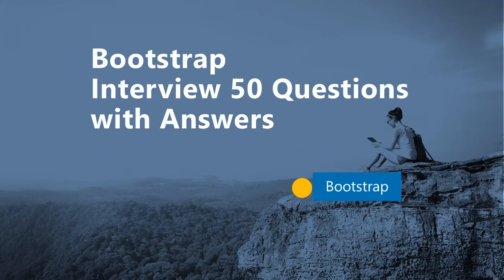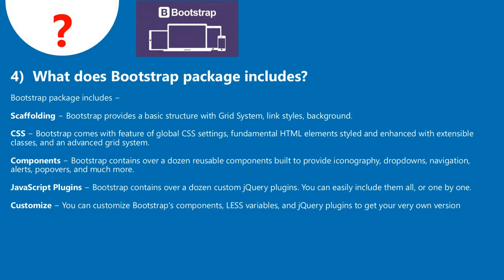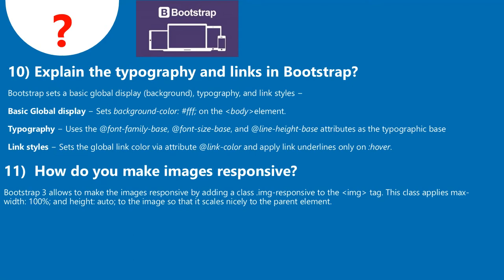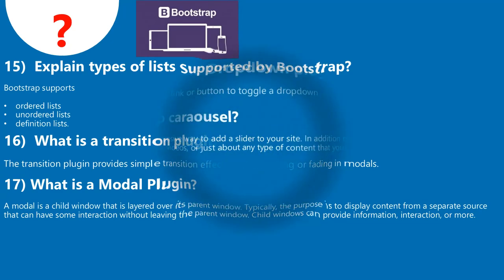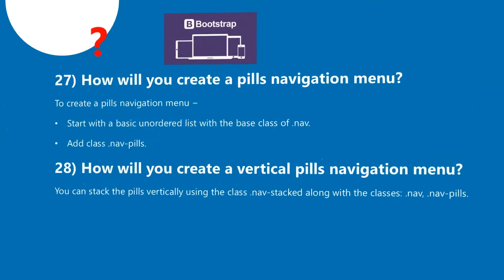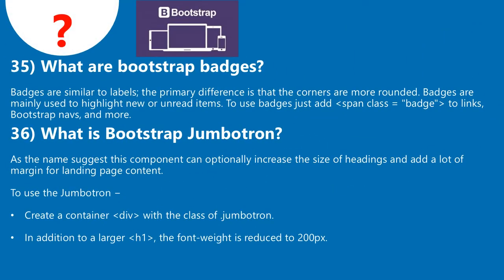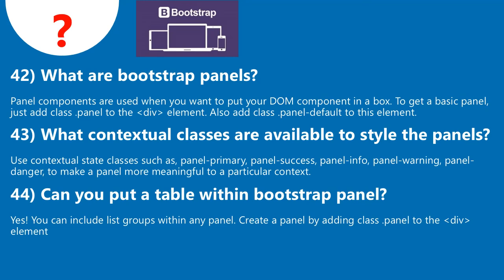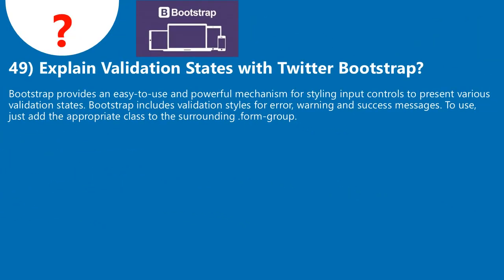Bootstrap Interview Questions with Answers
Bootstrap Interview 50 Questions with Answers